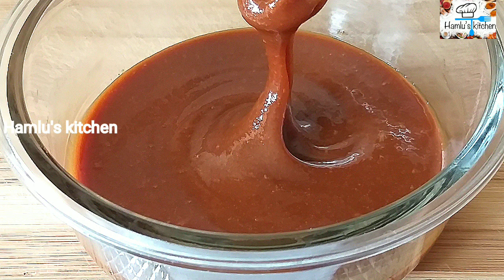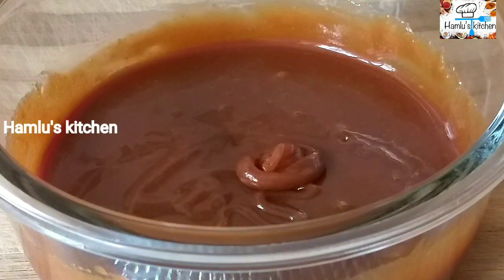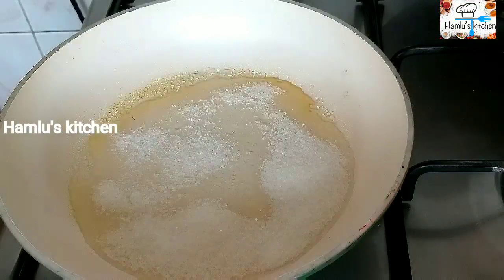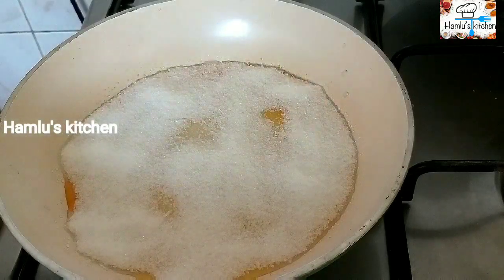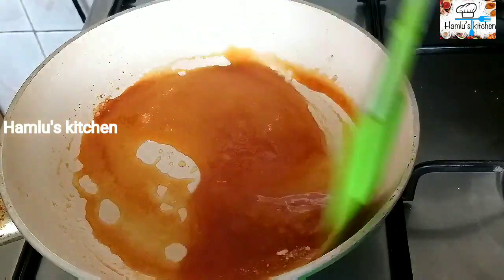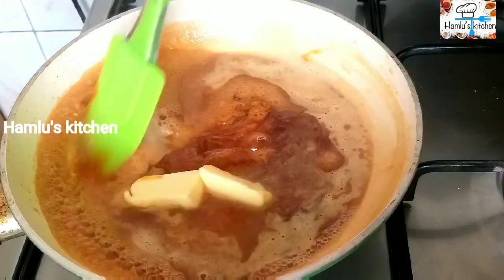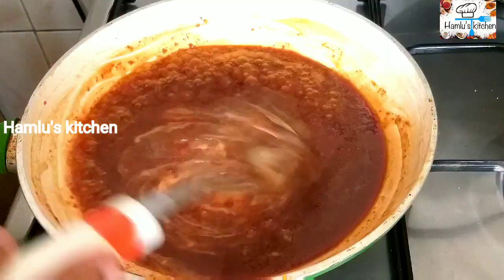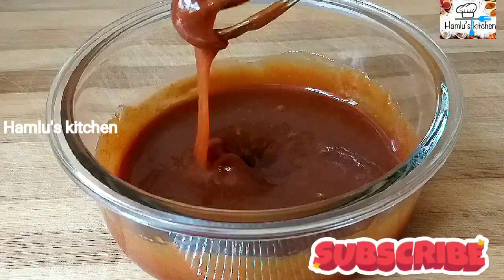വളരെ എളുപ്പത്തിൽ cream ചേർക്കാത്ത caramel Sauce| caramel sauce with milk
Ingredients